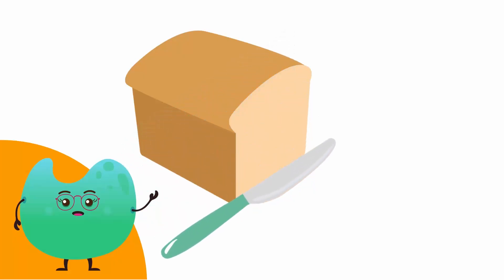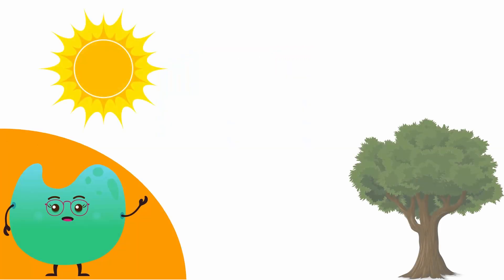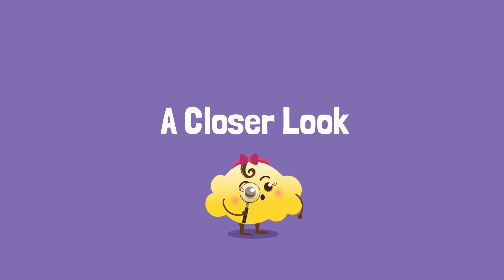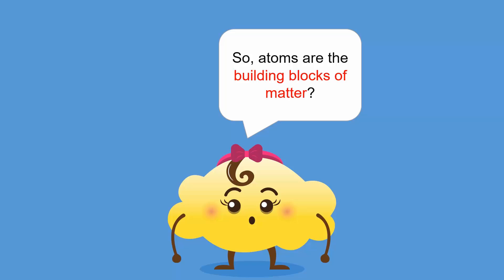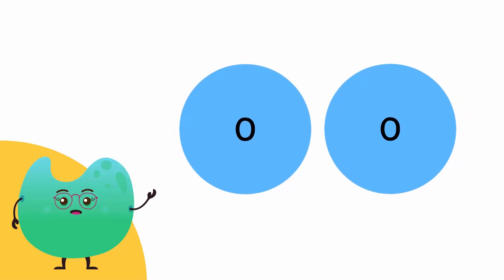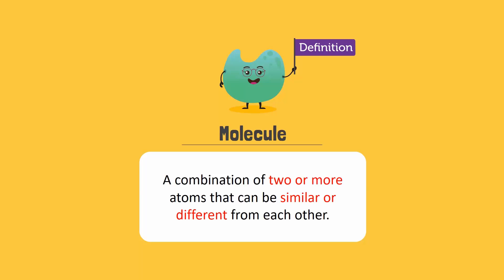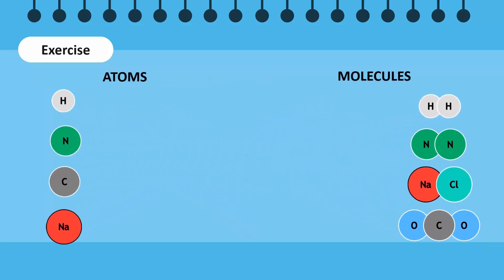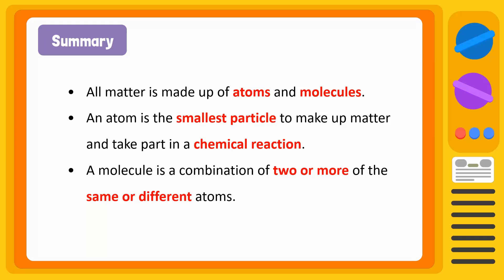Difference Between an Atom and a Molecule